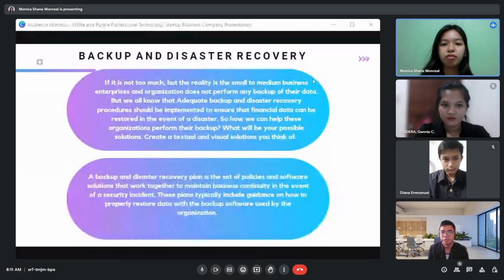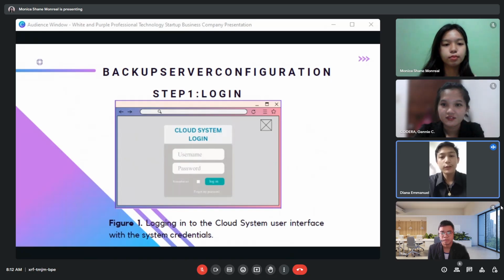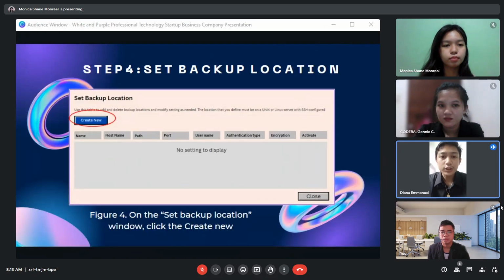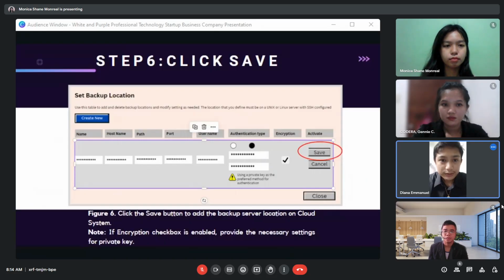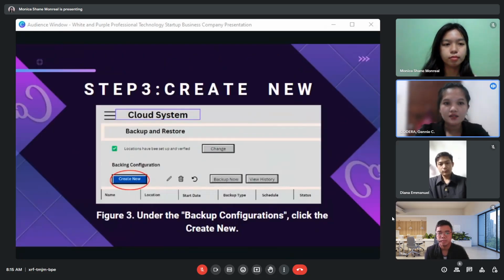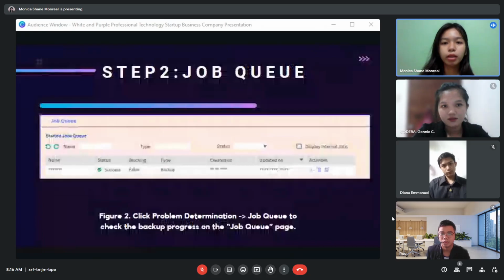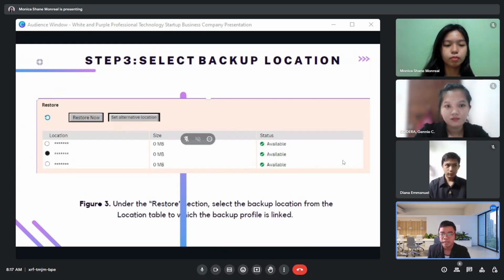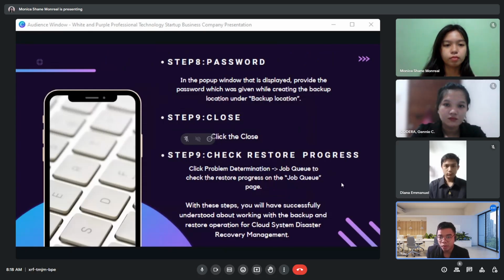GROUP 8 AIS 4: BACKUP AND DISASTER RECOVERY WIREFRAME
GROUPMATES:
EMMANUEL DIANA
JOHN EMMANUEL ESCOBIDO
GENNIE CODERA
MONICA SHANE MONREAL